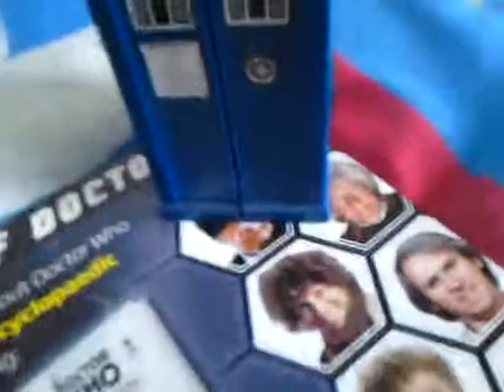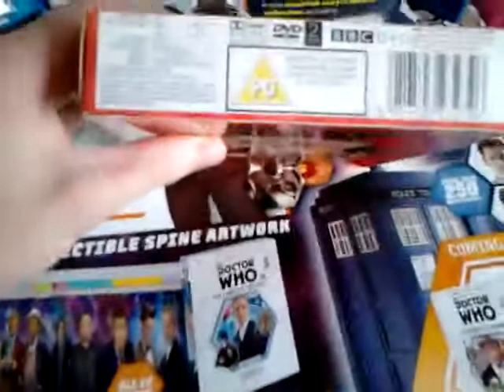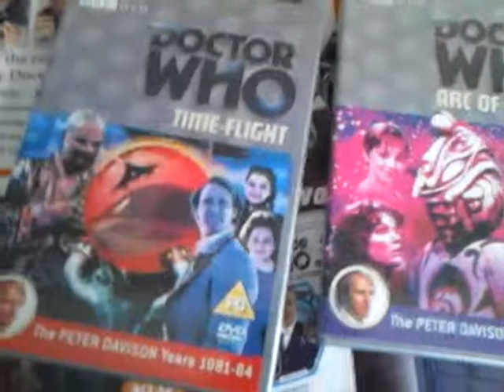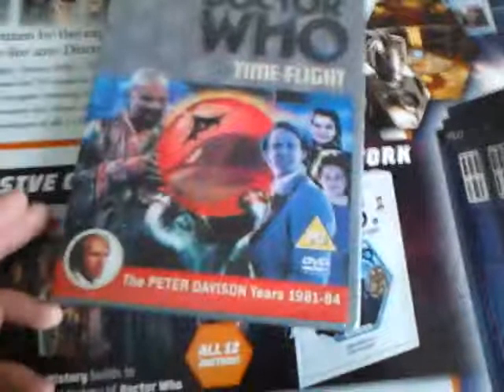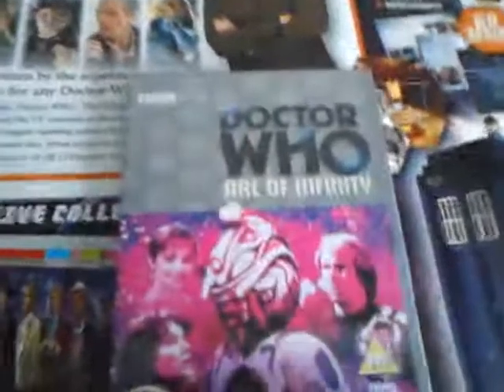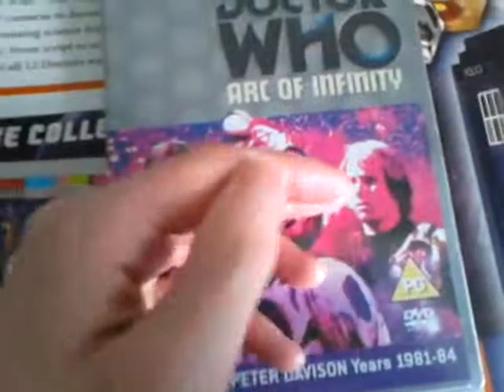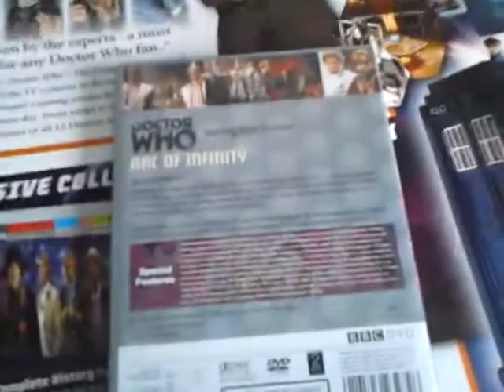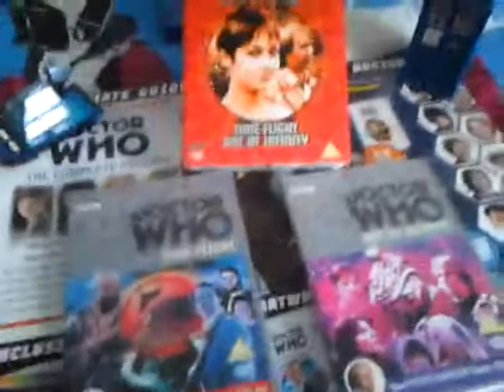Doctor who DVD review: part 16 time flight/arc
Time flight and arc of infinity review